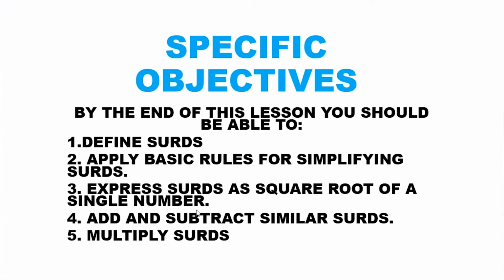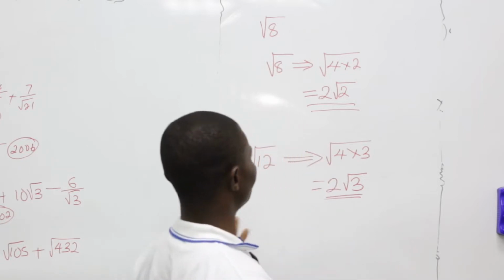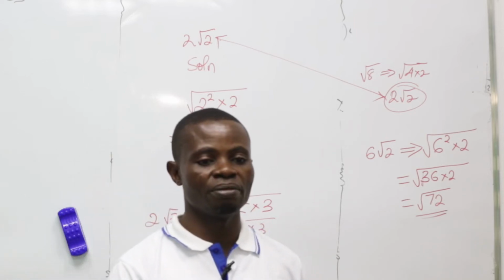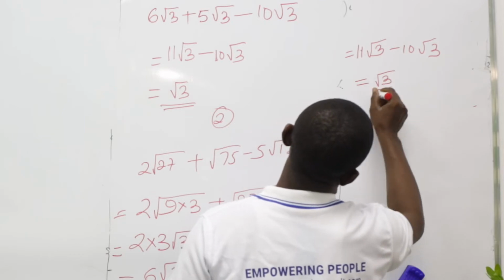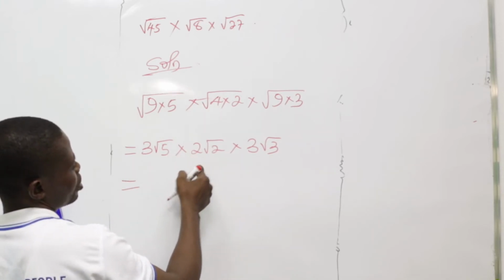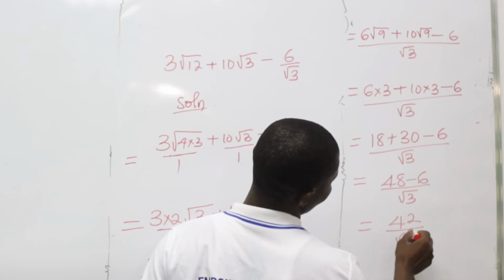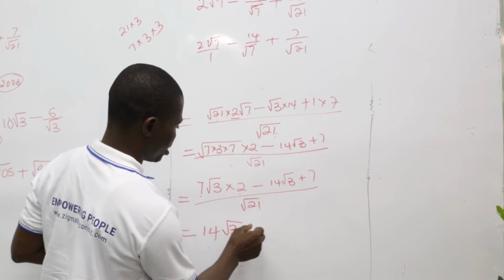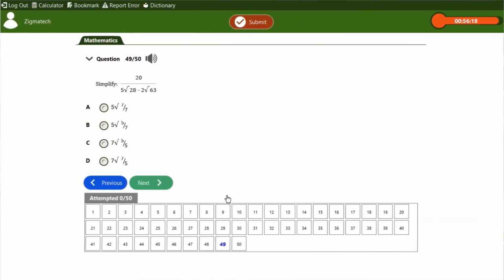MATHEMATICS | SURDS | EXAM GUIDE | LEARNING HUB | ZIGMATECH CONSULT LIMITED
APPLICATION OF BASIC RULES FOR SIMPLIFYING SURDS
SURDS AS A SQUARE ROOT OF A SINGLE NUMBER
ADDITION AND SUBTRACTION OF SIMILAR SURDS

This video will help a student in O level class or Senior secondary school preparing to sit for exams such as WEAC, UTME, JAMB, GCE, IJMB, JUPEB, KCPE, and SSCE to come out in flying colors.

if you don’t have it yet.